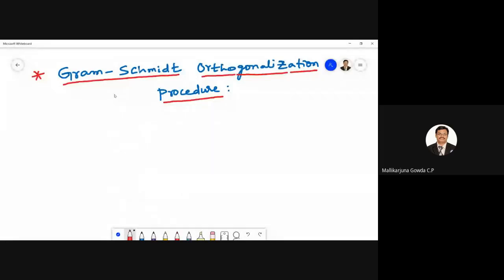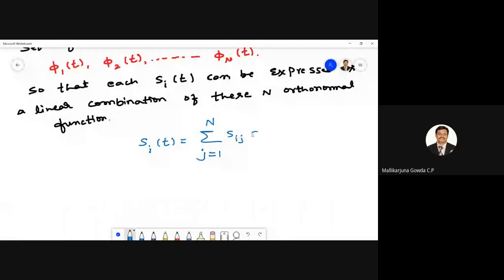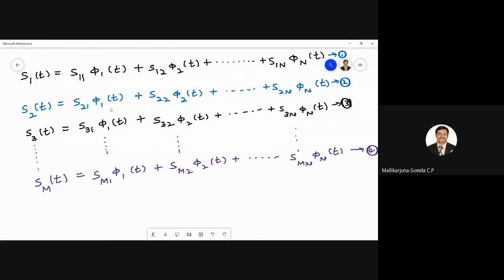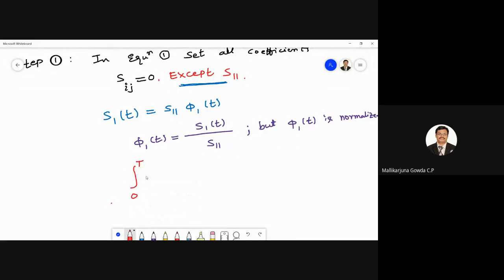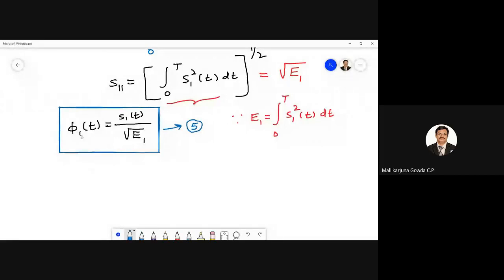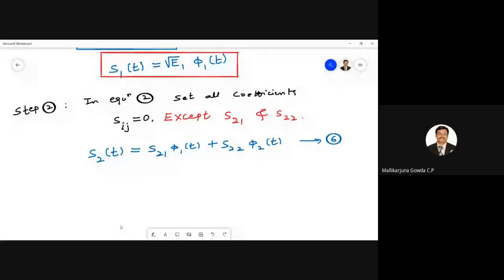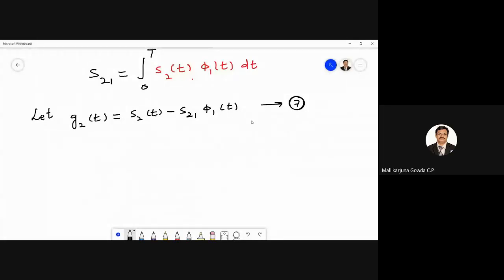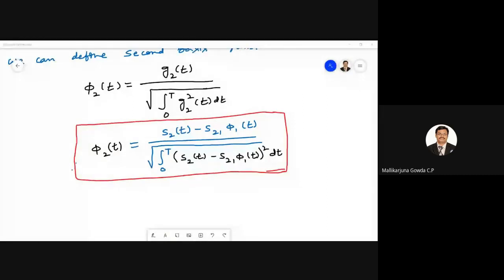Digital Communication_ by Prof Mallikarjuna Gowda C P_Module_2_GSOP 2021 05 17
Discussed about Gram-Schmidth Orthogonalization Procedure.